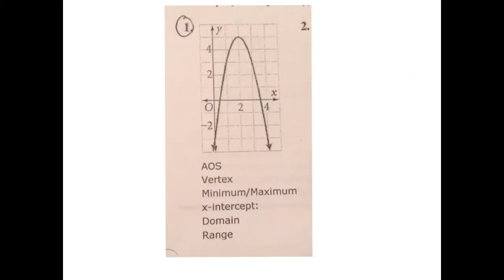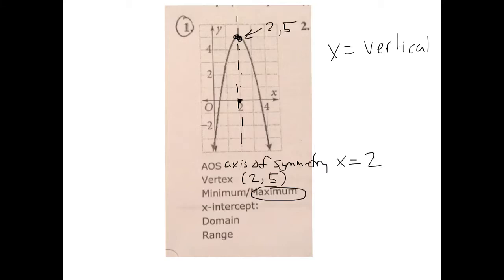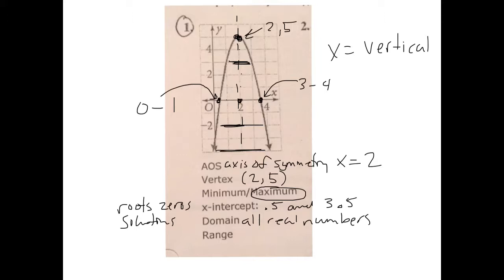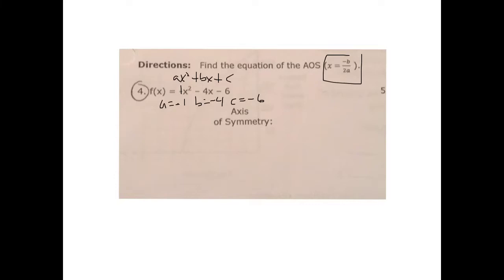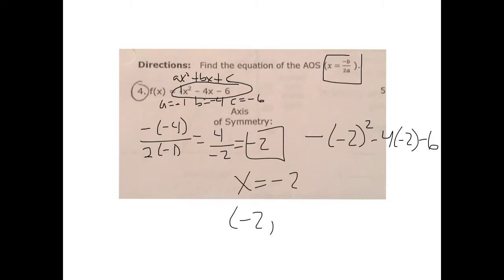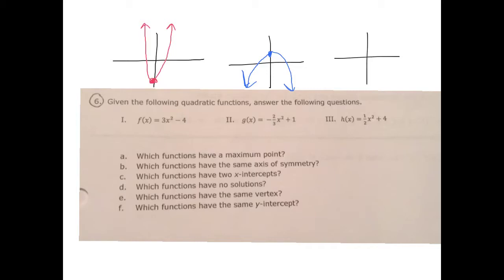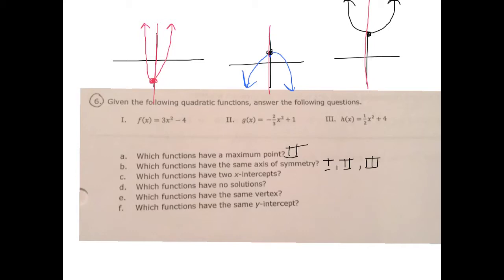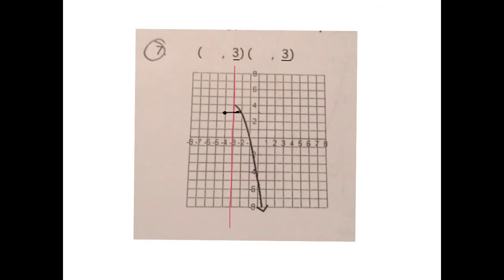Analyzing Quads 2-24